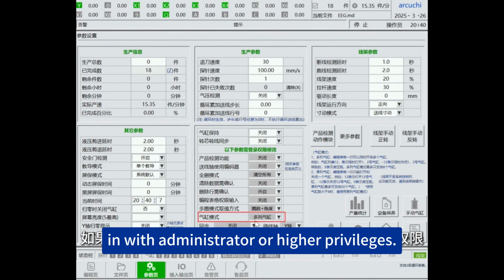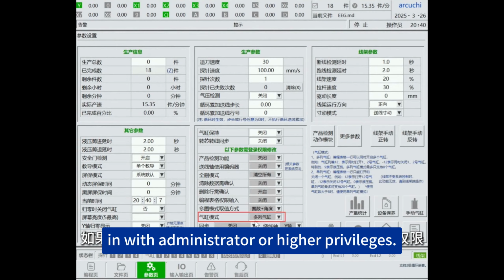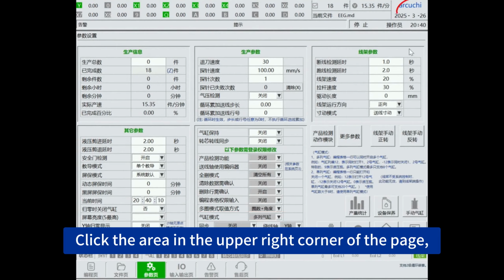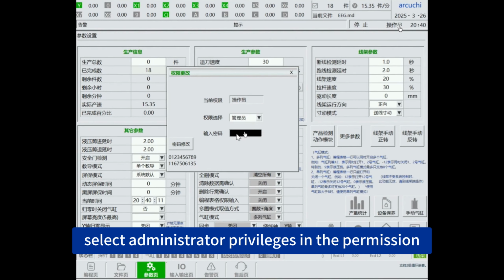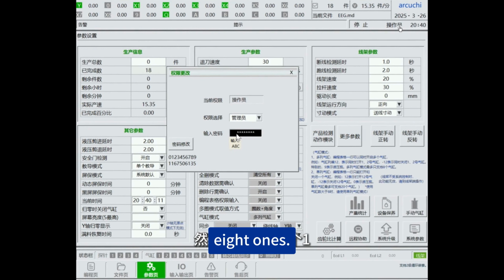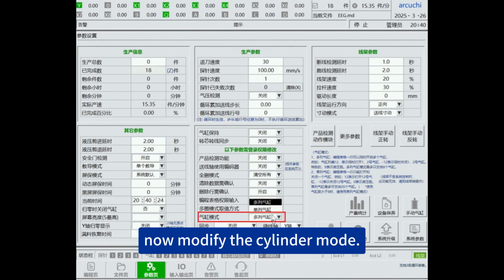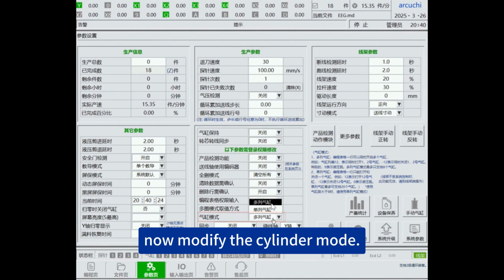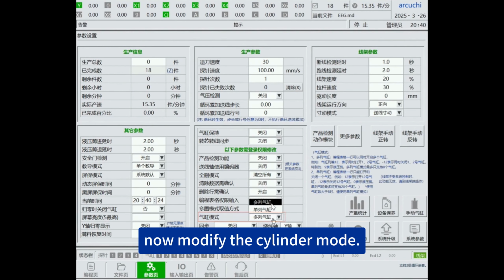🔧 How to Set Single & Multi-Cylinder Modes | ARCUCHI Machine Control Tutorial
⚙️ Learn how to quickly configure Single & Multi-Cylinder Modes with the ARCUCHI control system!

In this tutorial, we guide you step-by-step through:
✅ Permission settings
✅ Parameter configuration
✅ Multi-cylinder mode setup
✅ Efficient machine operation tips

🎥 Perfect for CNC spring machine operators, automation technicians & industrial manufacturers looking to improve productivity and simplify machine setup.

🚀 Make your production smarter, faster, and more efficient with ARCUCHI tec
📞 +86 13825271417